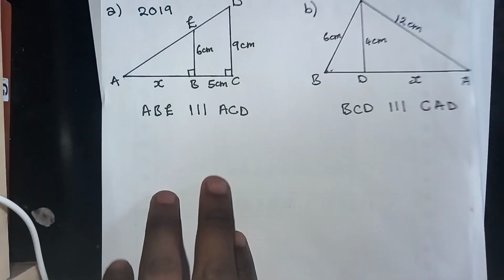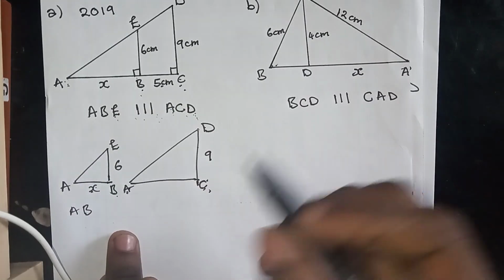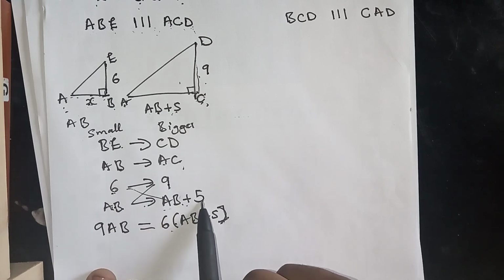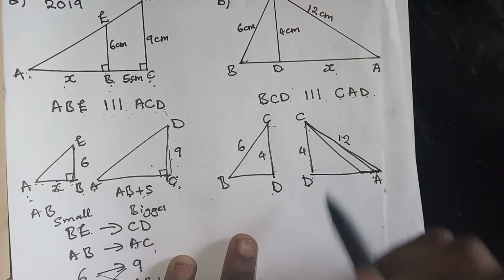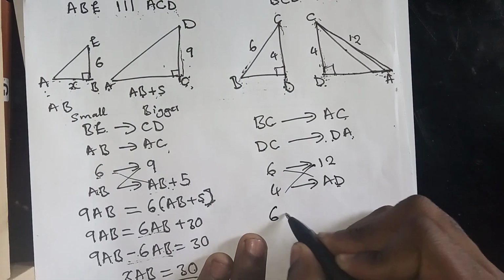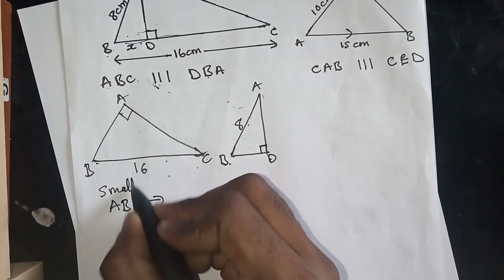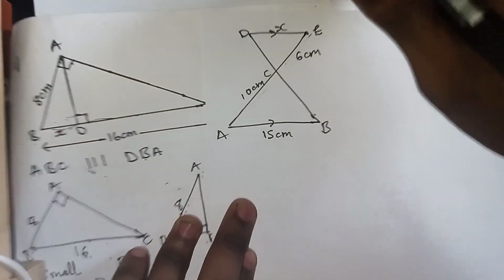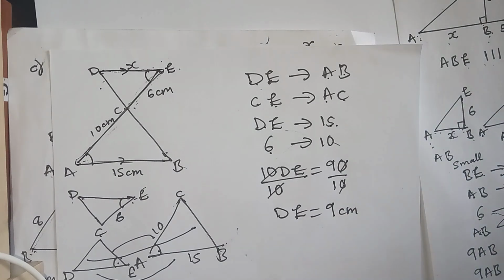ECZ Similarity and Congruency Grade 9 (Finding sides)